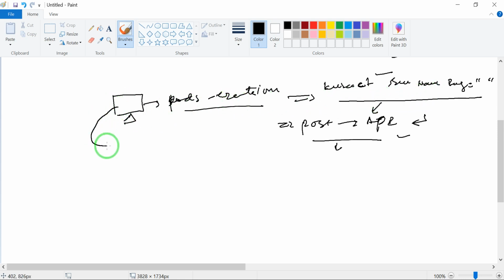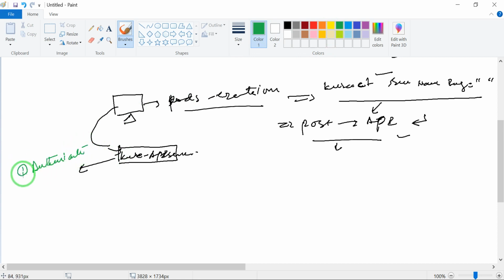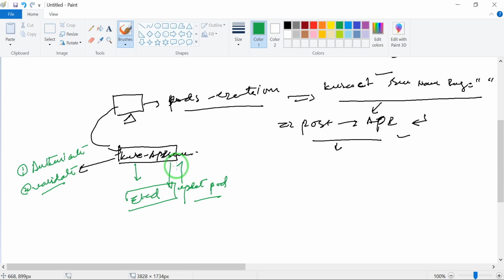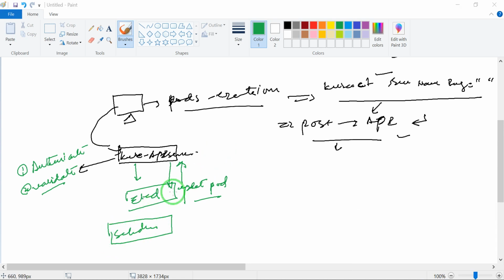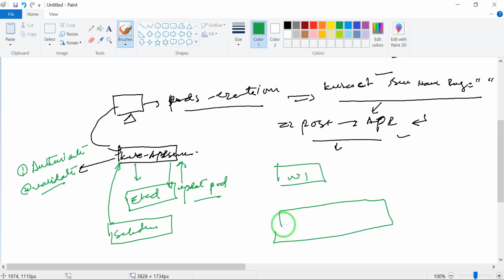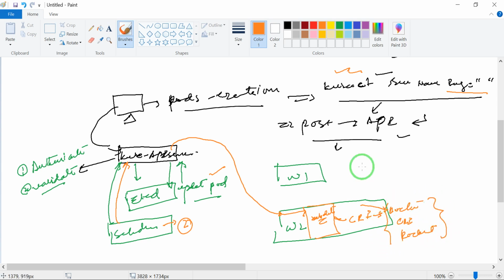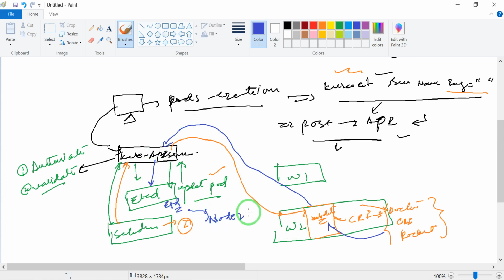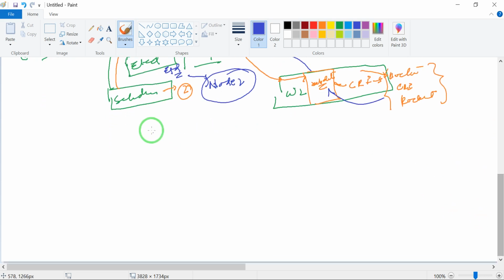What is Kube-Api Server in Kubernetes Cluster & its Works !!! kubernetes k8s Kube-ApiServer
In This video, I talk about the function and work of the Kube-Api Server in the Kubernetes Cluster and its importance in the Kubernetes cluster.